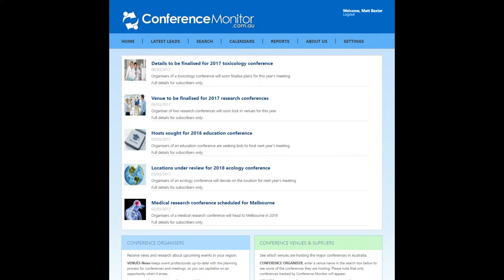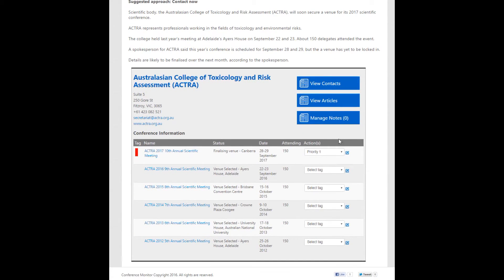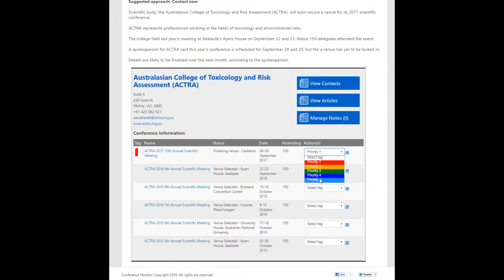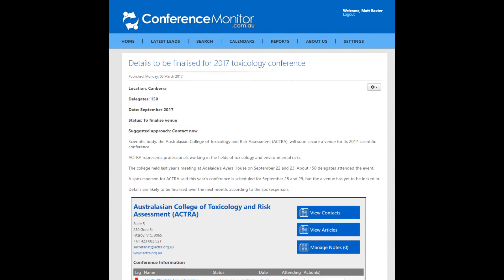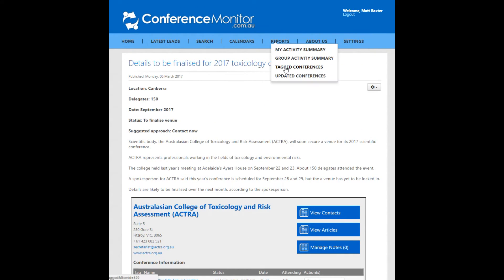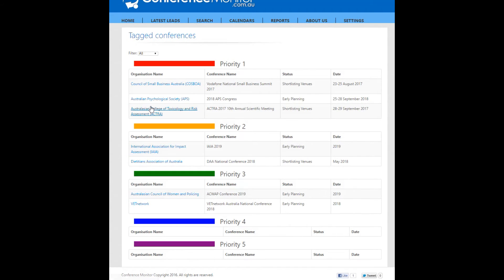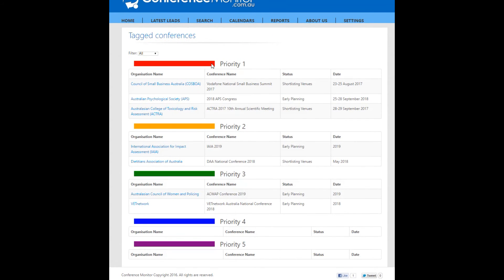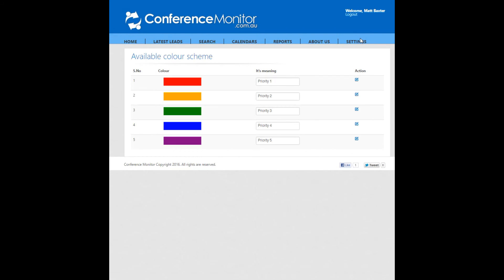Conference Monitor Tag Feature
a demo of the new CM tag feature.